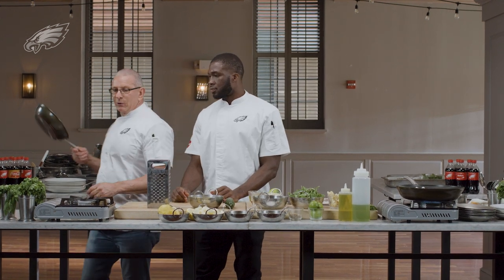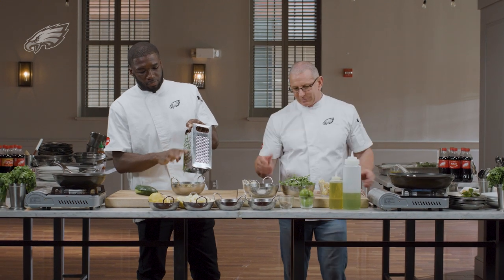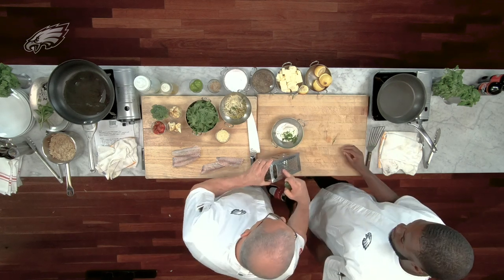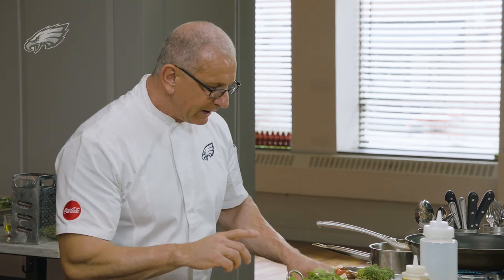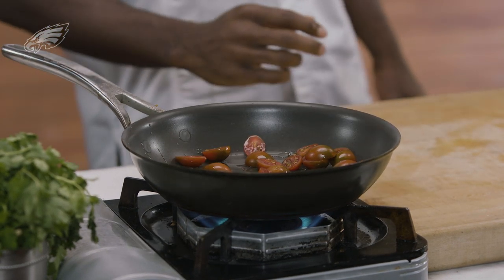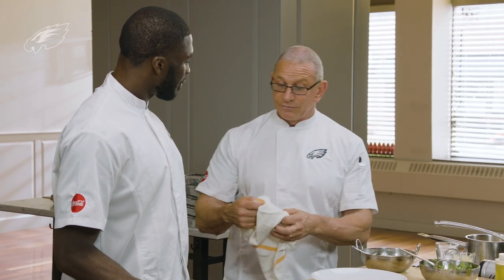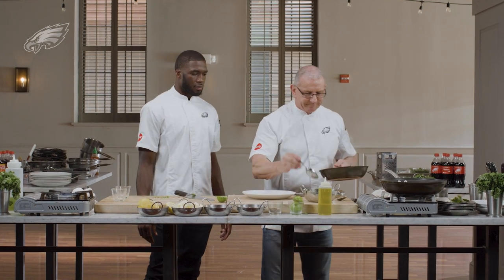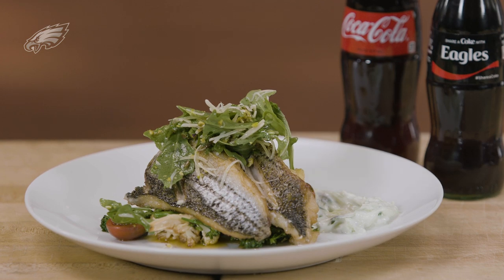Nelson Agholor & Robert Irvine Prepare BBQ Spiced Grilled Wild Striped Bass | Bites with Birds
Join Philadelphia Eagles wide receiver Nelson Agholor and Chef Robert Irvine in the kitchen as they prepare some striped bass on the latest Bites with Birds.